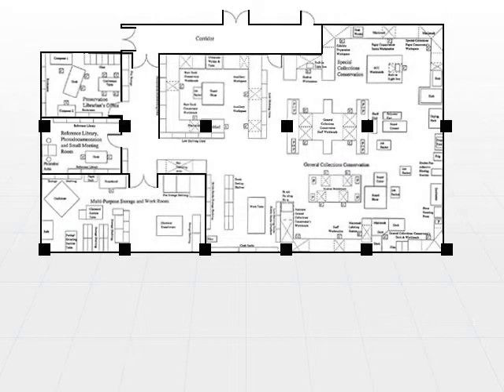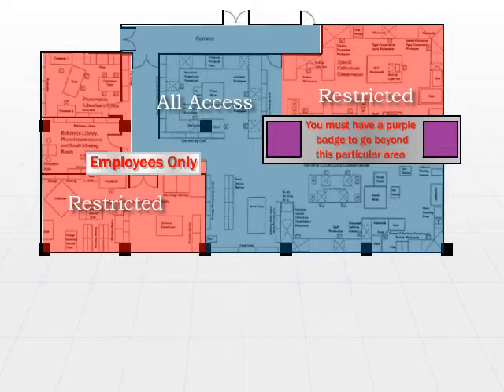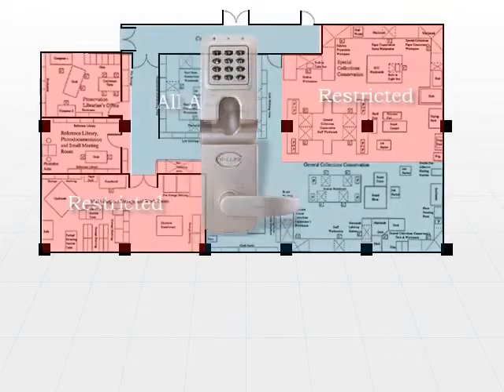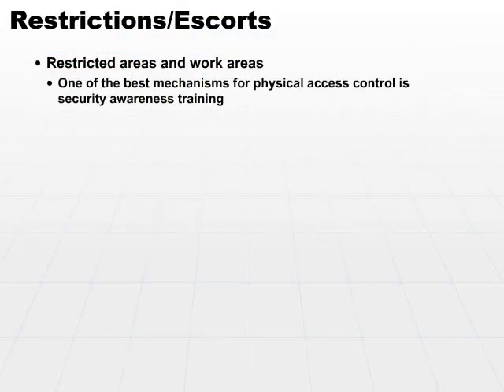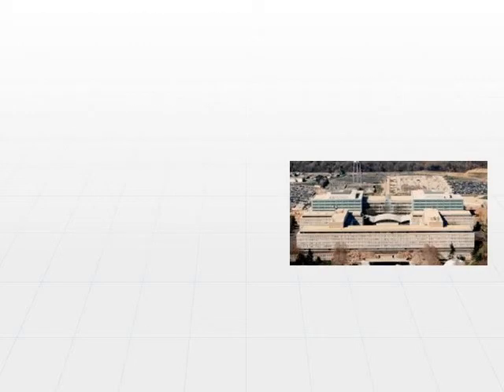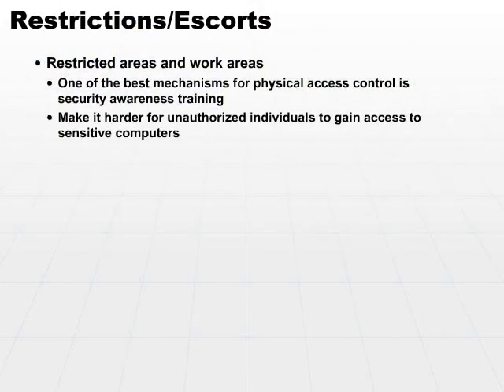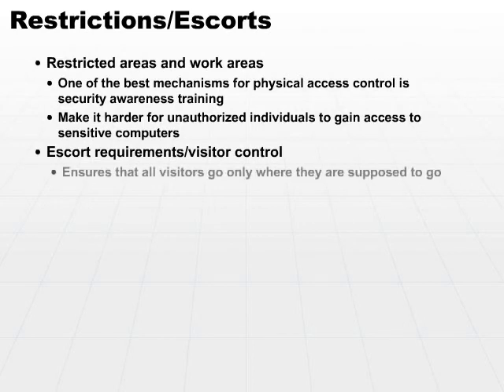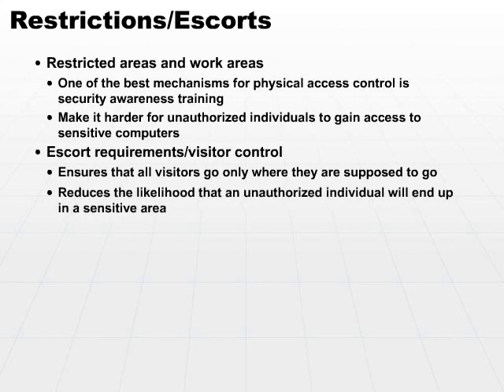11 Restriction Escorts